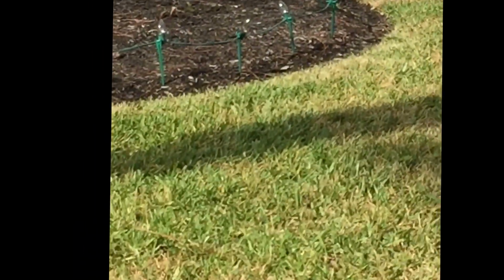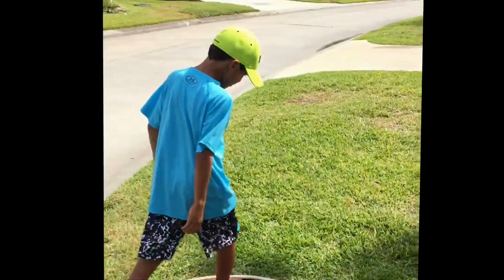the dizzy battle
funny fails and competition